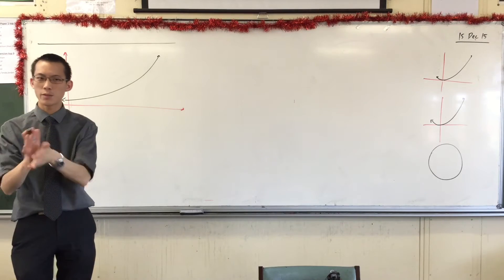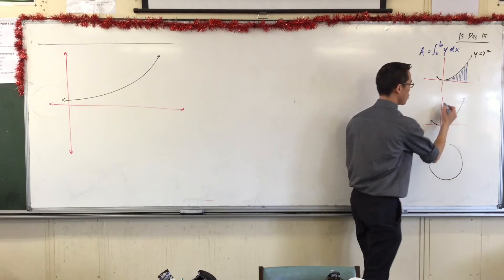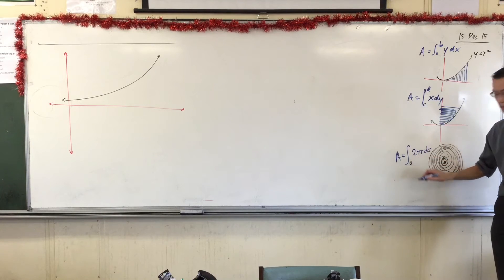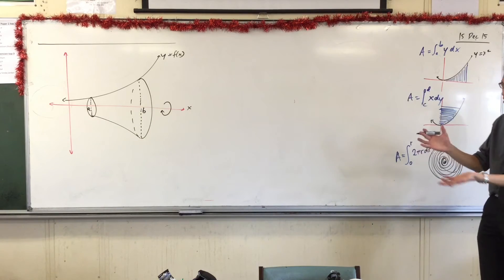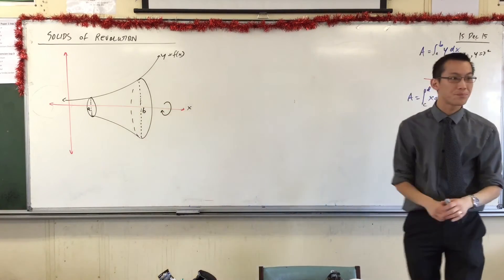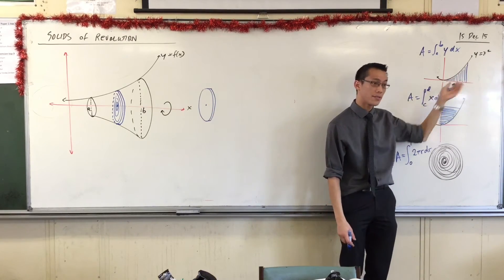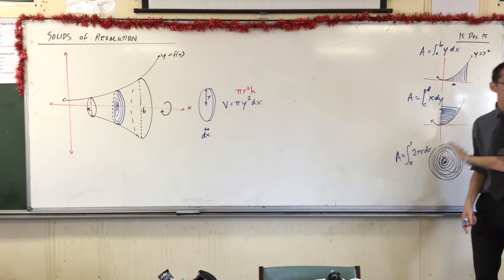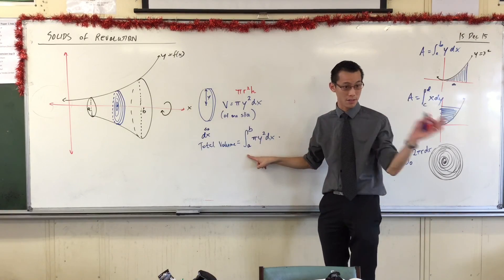Solids of Revolution (1 of 3: What happens when you rotate an area around an axis?)